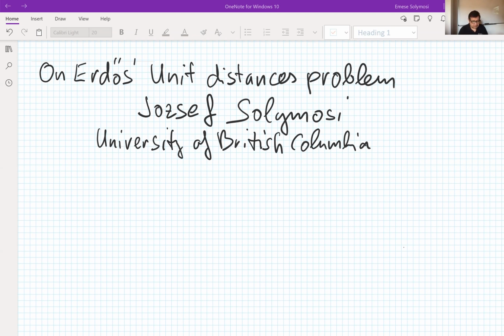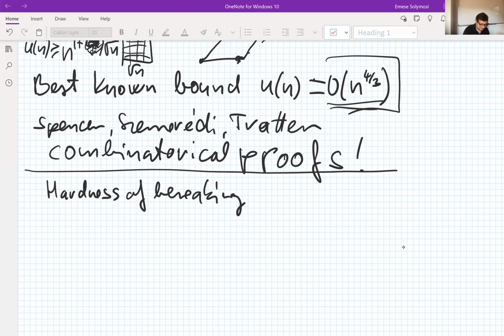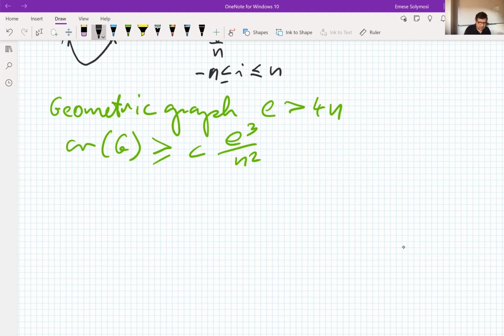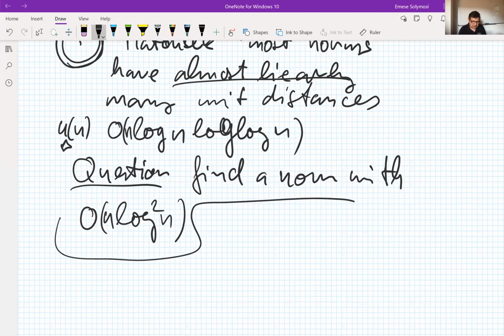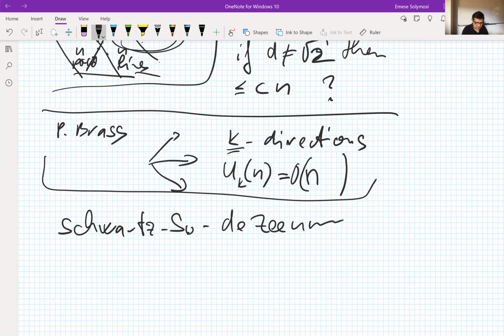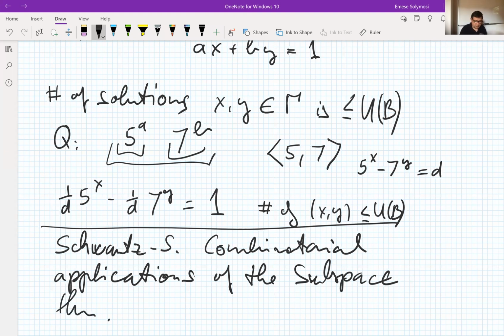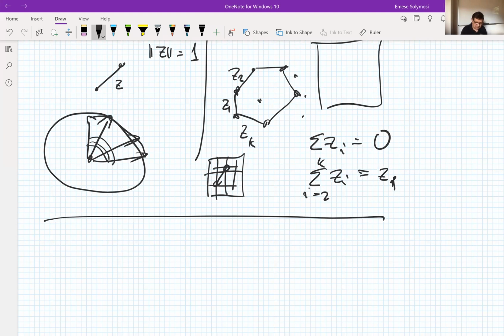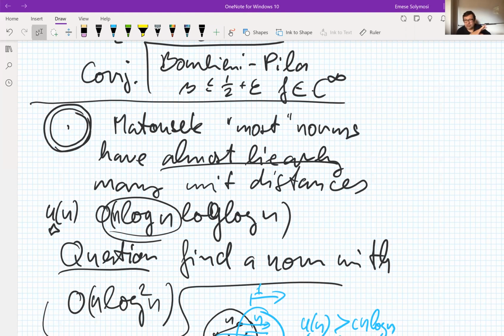Jozsef Solymosi (University of British Columbia): On Erdős' Unit Distances Problem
Abstract: In 1946, Paul Erdős published a paper in the American Mathematical Monthly "On sets of distances of n points". He proposed two problems in discrete geometry. What is the minimum number of distinct distances among n points in the plane, and among n points in the plane how many pairs of points could be at unit distance from each other? The first question was answered almost completely by Larry Guth and Netz Katz in 2010, but the second, on unit distances, resisted all attacks so far. I will talk about the unit distances problems, and related questions.